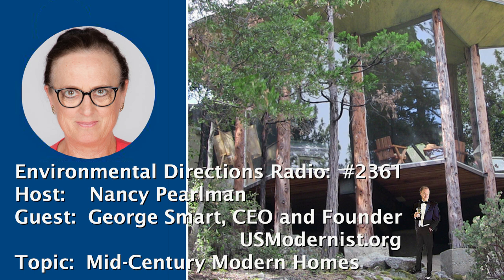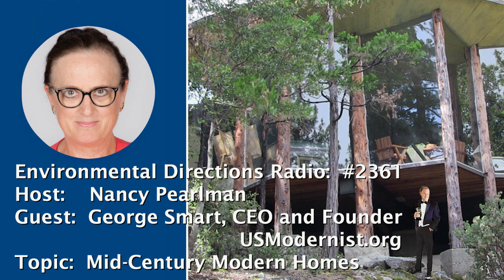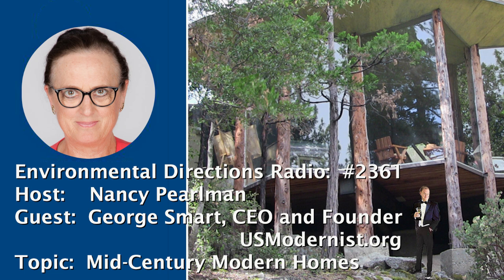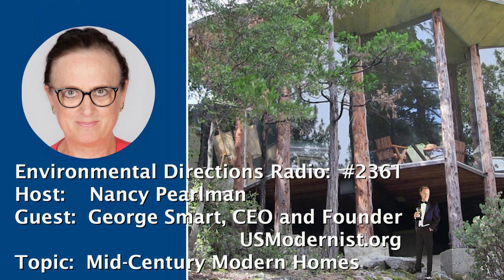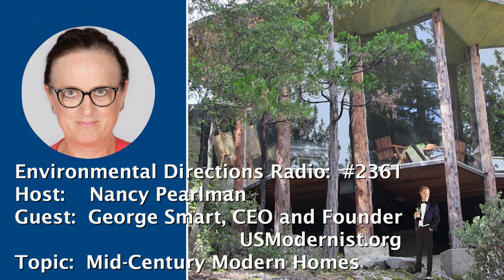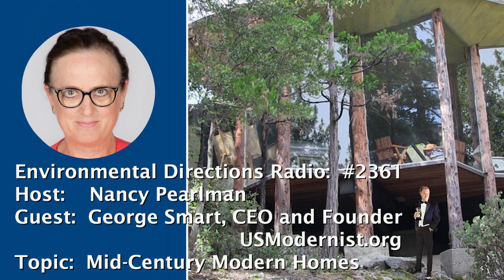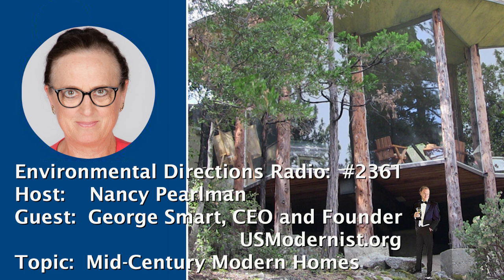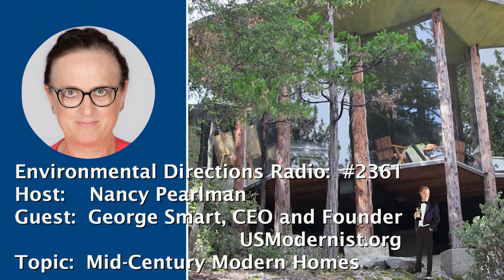ED 2361 George Smart Pearlman Cabin